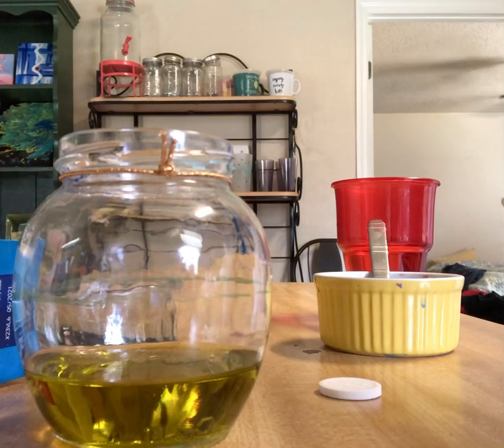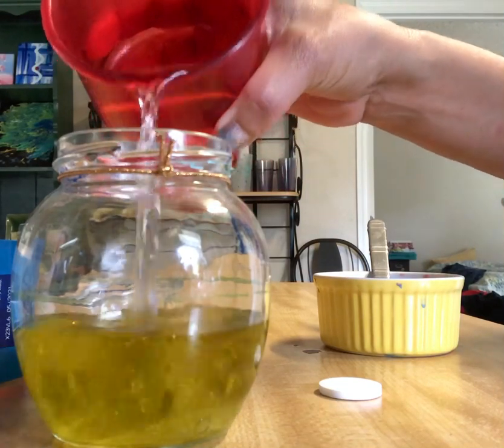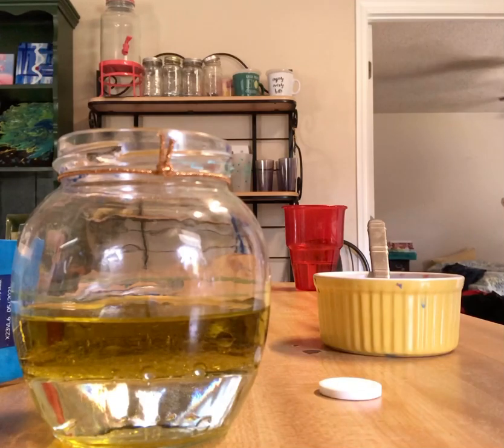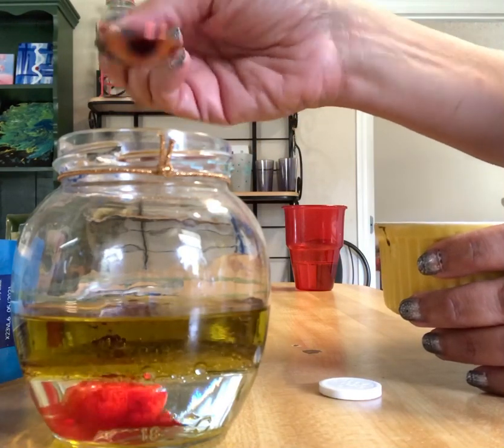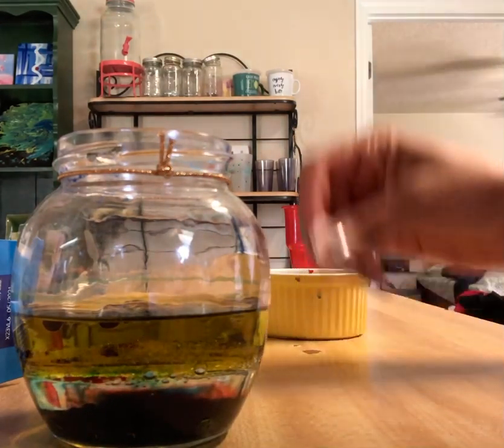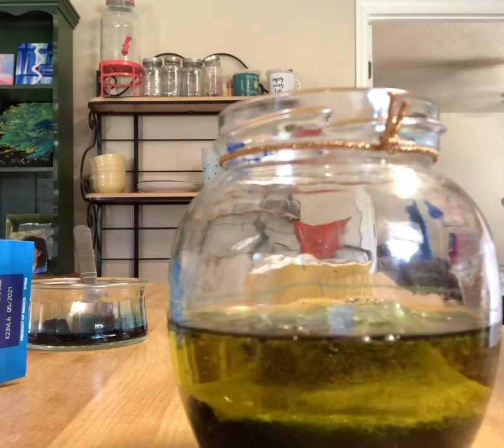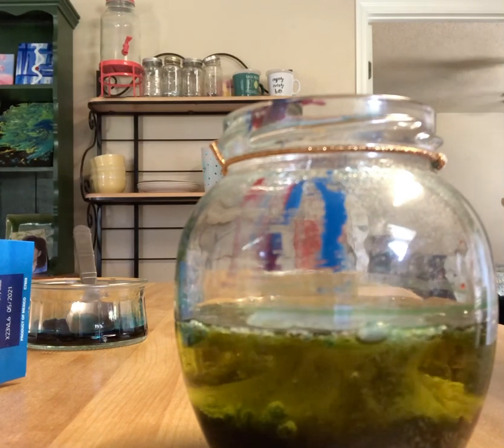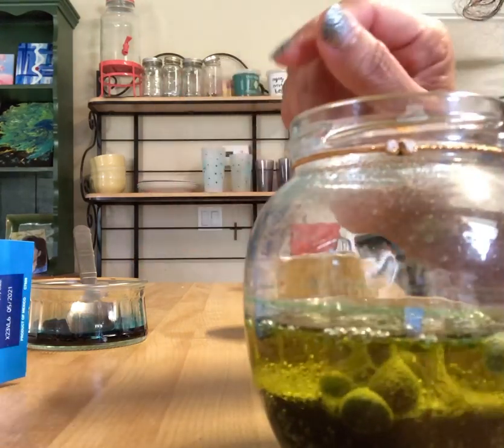3s and 4s sensory activity.